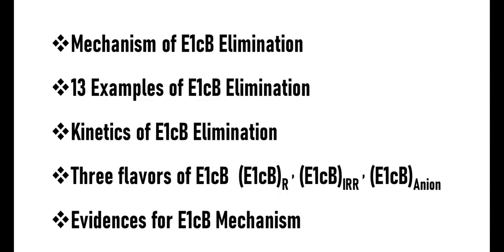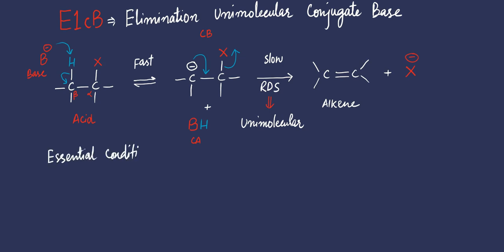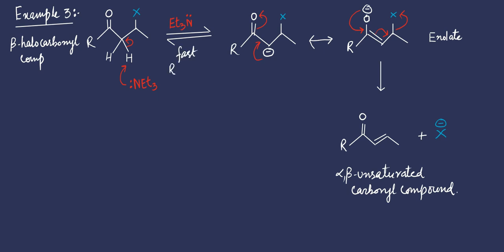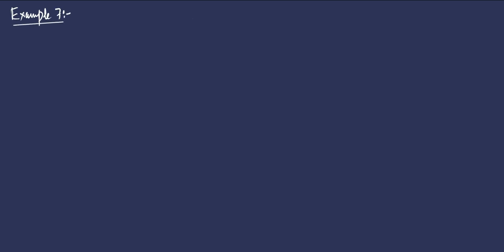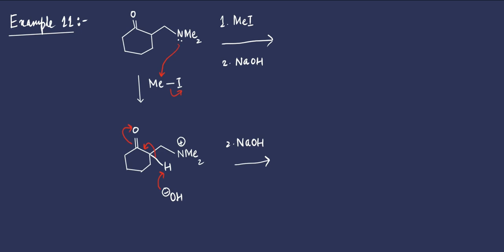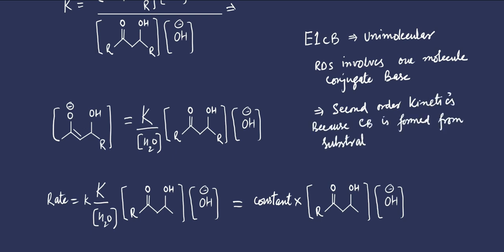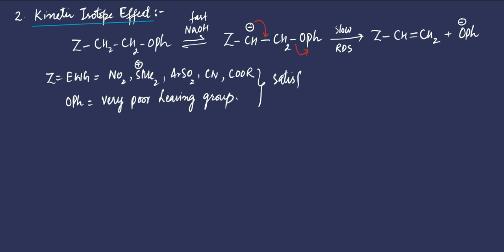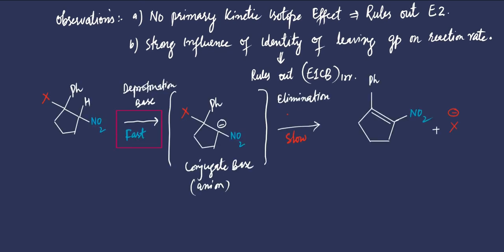E1cB Elimination (13 Examples )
Dive into this detailed lecture on the E1cB Elimination Reaction! Explore the mechanism, requirements, and kinetics of E1cB elimination, along with 13 practical examples. Learn about the three flavors—(E1cB)R, (E1cB)IRR, and (E1cB)Anion—and uncover the evidences supporting the E1cB mechanism. Perfect for NEET, JEE, and organic chemistry students mastering elimination reactions!